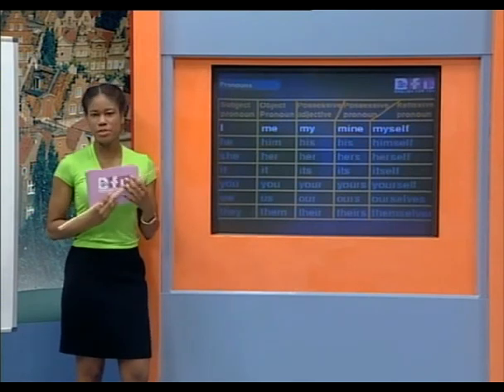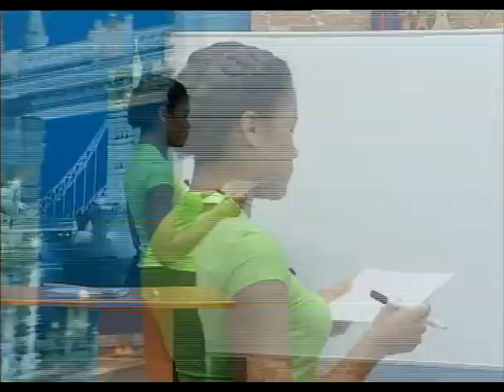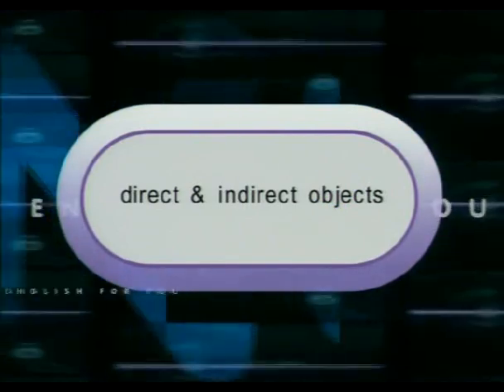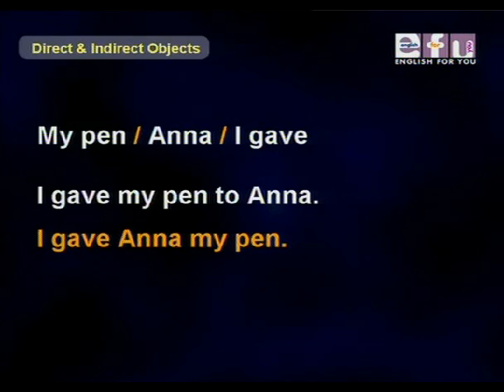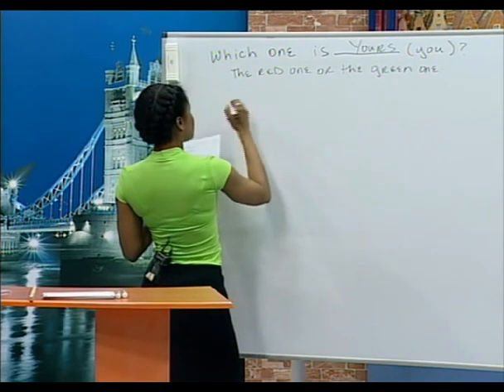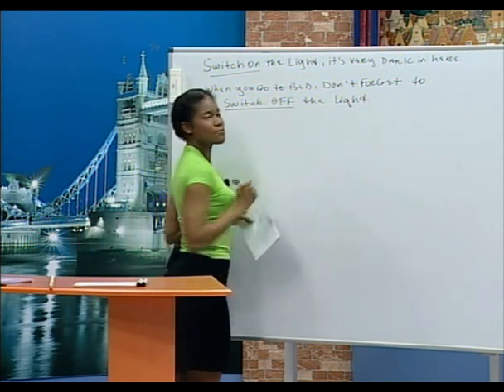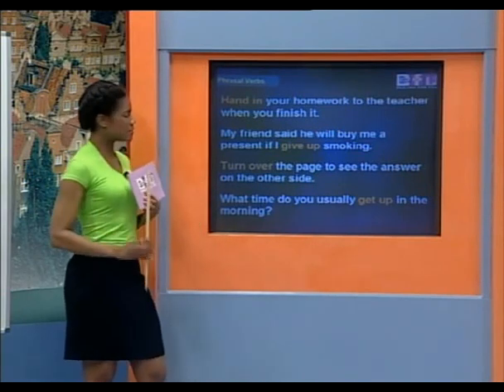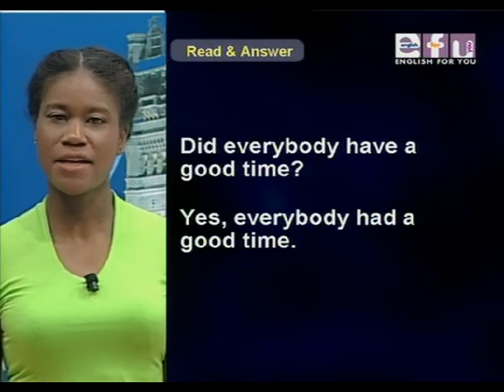Elementary Levels - Lesson 7: For me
This level is for students whit a basic level of english. It is composed of 30 Lessons. Learning English has never been so easy.